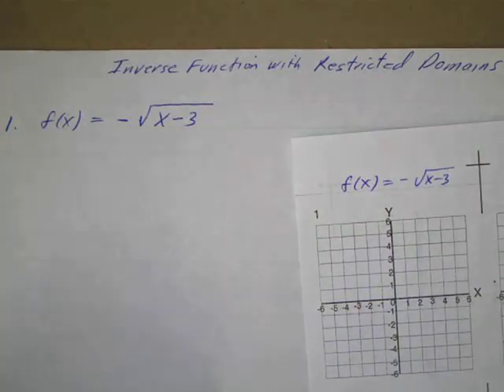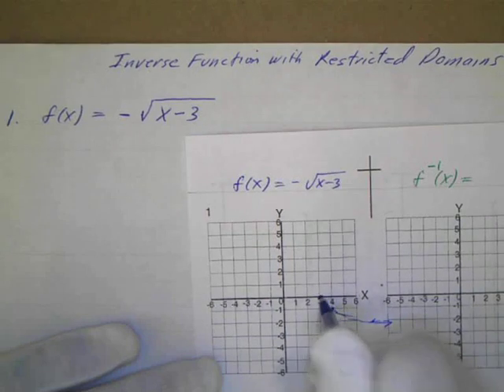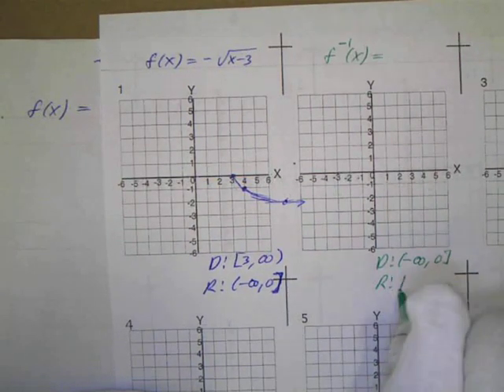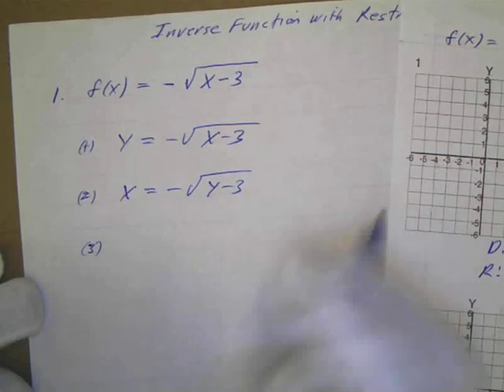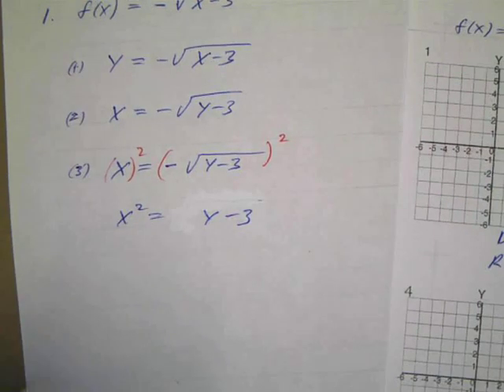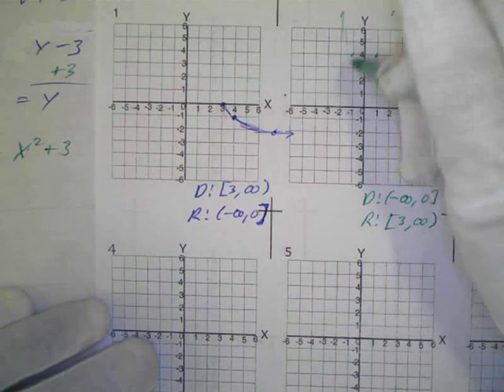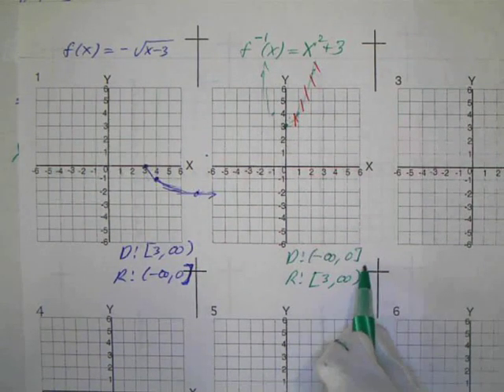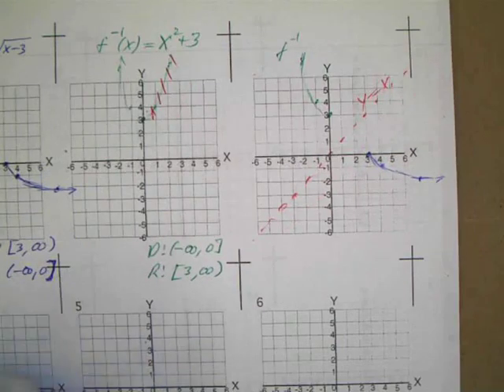Inverse Functions-Restricted Domains(1)